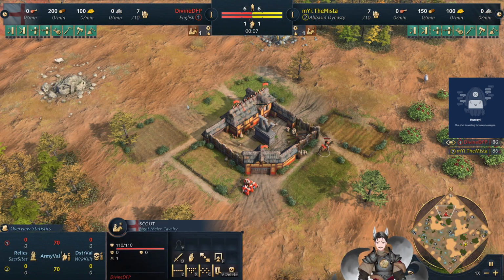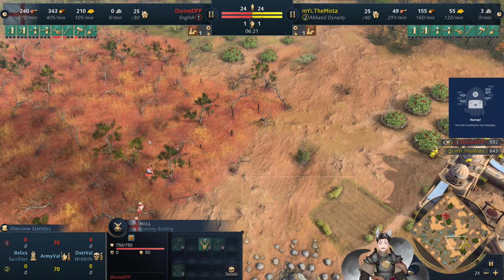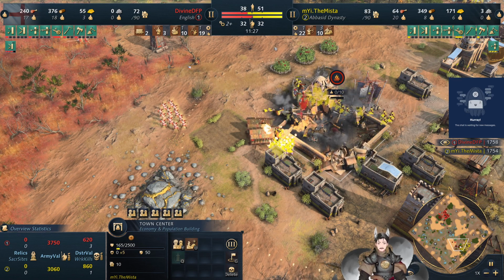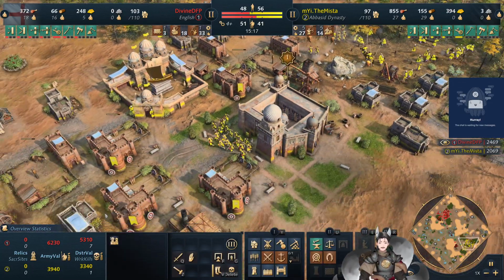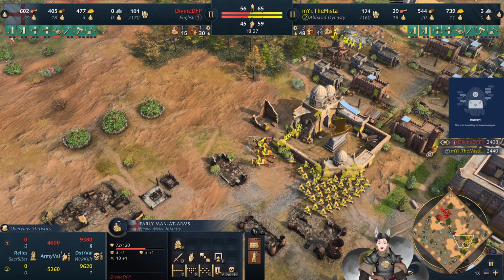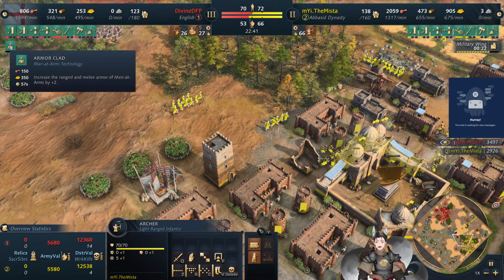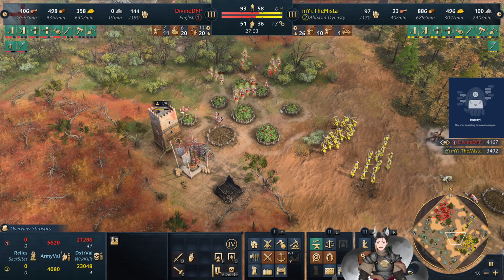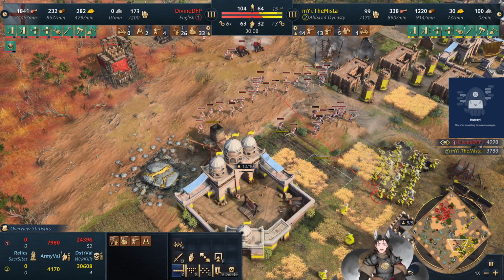DivineDFP (English) vs TheMista (Abbasid Dynasty) || Age of Empires 4 Replay